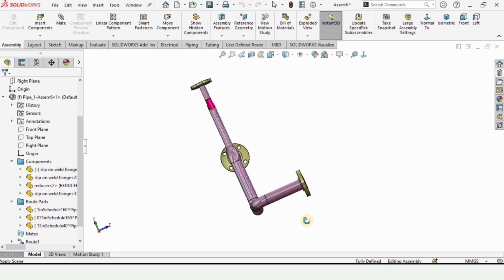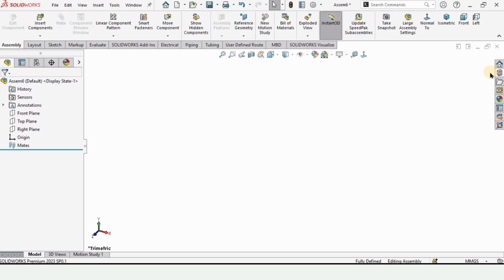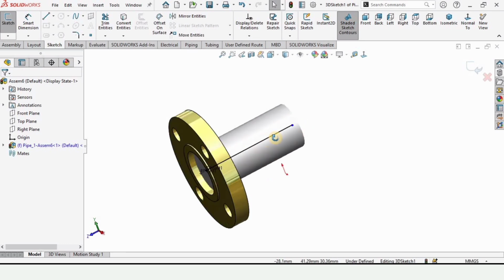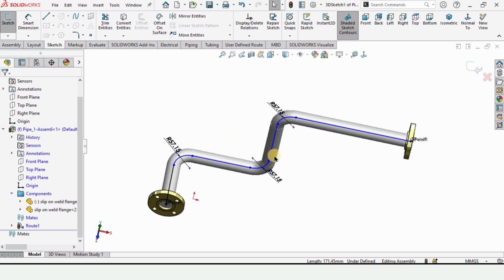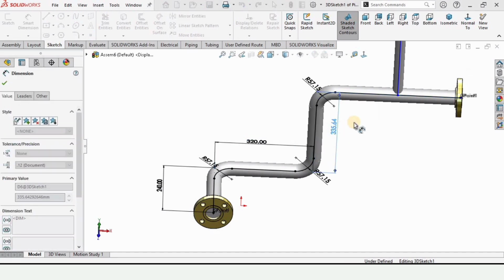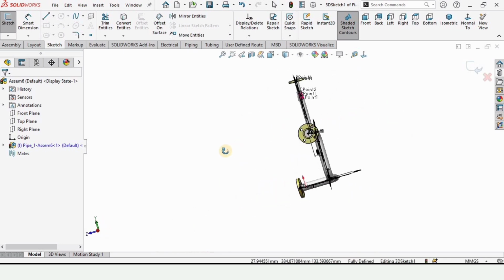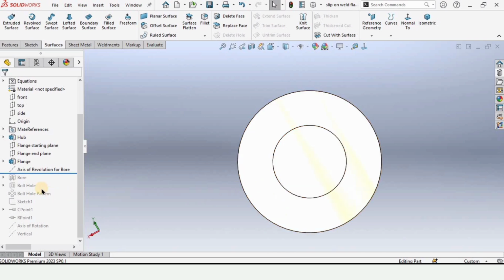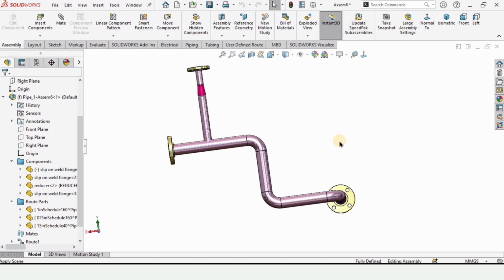Pipe Routing in SOLIDWORKS | Robo CAD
This is a pipe routing basic tutorial in solidworks software. Piping Layout is one of the most important thing in many industry including oil and gas.